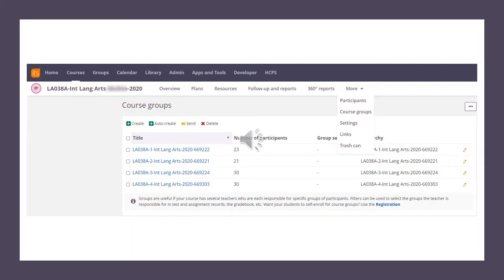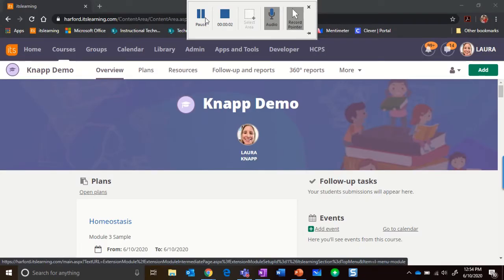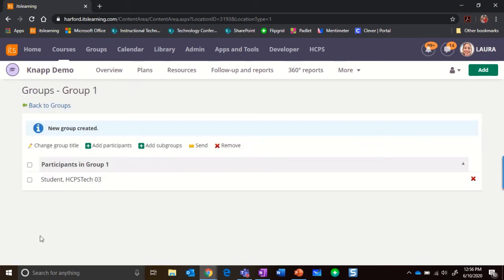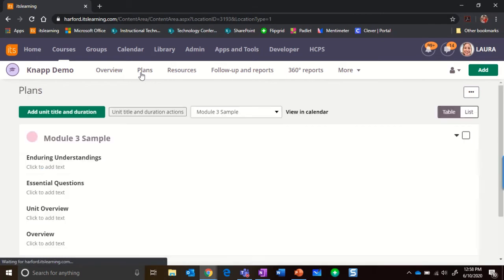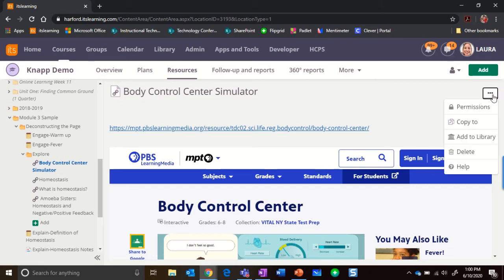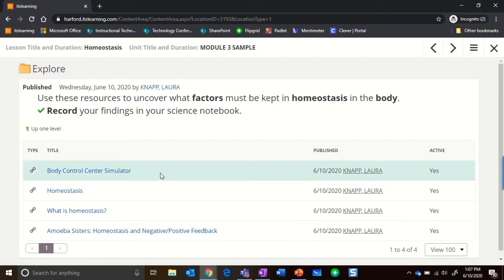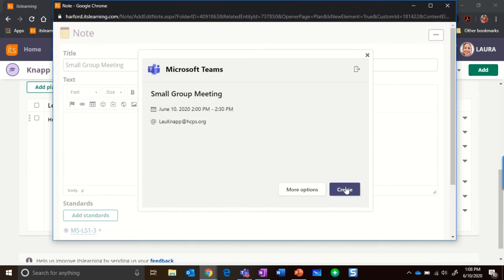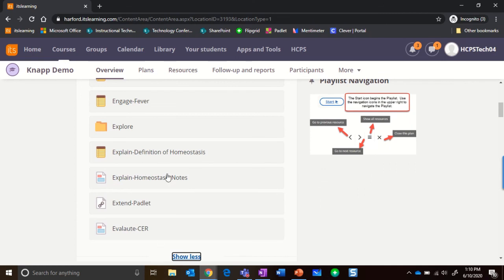Using Groups and Groups Permissions